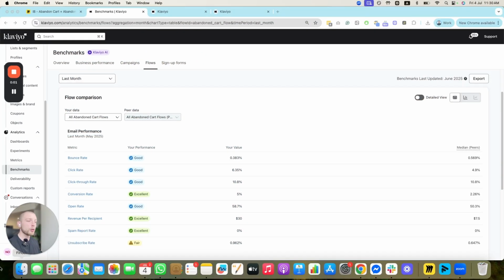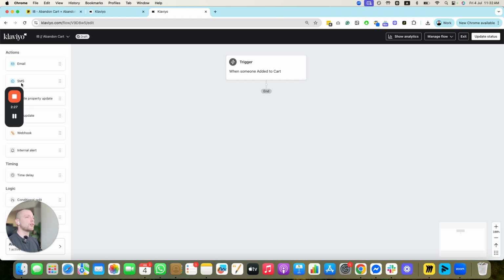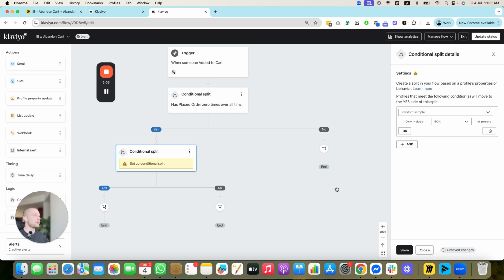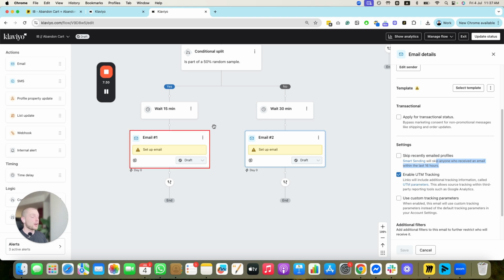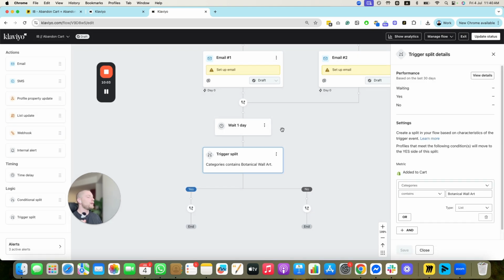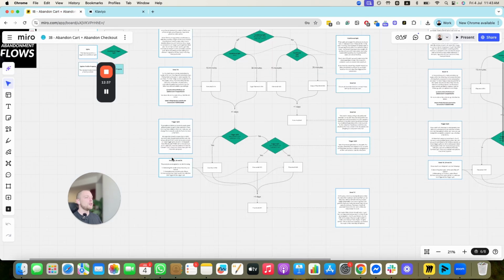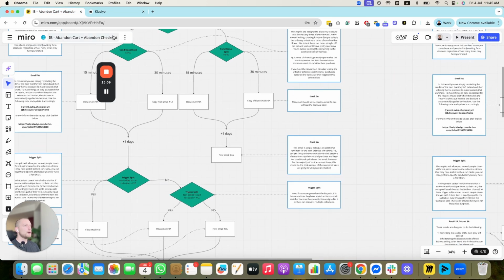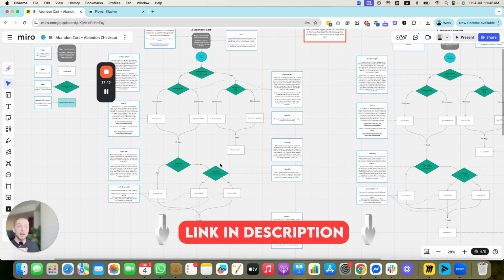Klaviyo Abandoned Cart & Checkout Flow Tutorial To Boost Sales in 2025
Want to build Klaviyo flows that actually recover lost sales? In this video, I’ll show you how to set up abandoned cart and checkout flows inside Klaviyo, step by step. You’ll learn how to use the right triggers, filters, and email logic to create flows that convert better than industry averages.

You’ll also see how to segment users, personalize emails based on product categories, and optimize your send times for better open and click rates. If you're using Klaviyo for ecommerce or Shopify email marketing, this guide is a must-watch.

👉 Here's what you’ll learn in this video:
✅ How to set up abandoned cart flows in Klaviyo
✅ How to build high-converting checkout flows
✅ Best trigger settings and filters for email flows
✅ How to personalize emails by cart content
✅ How to improve revenue per recipient in Klaviyo